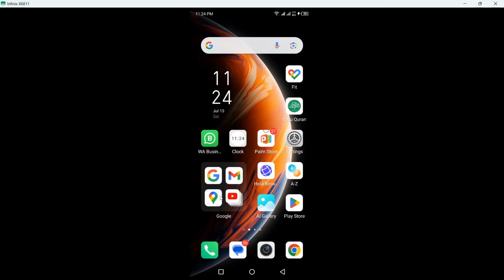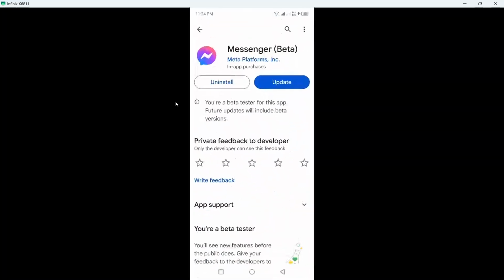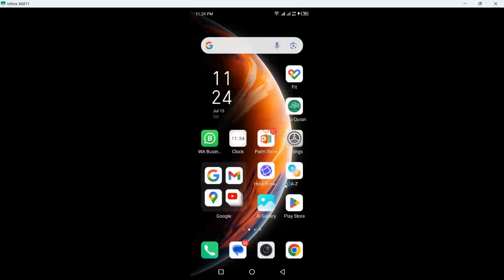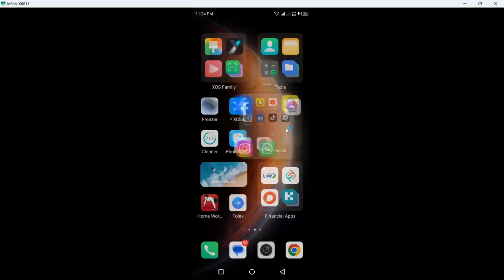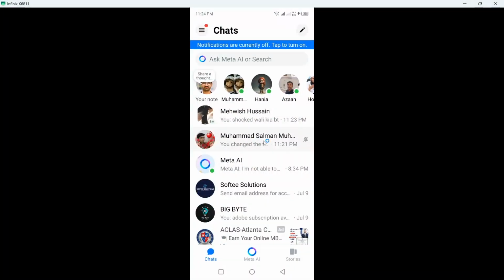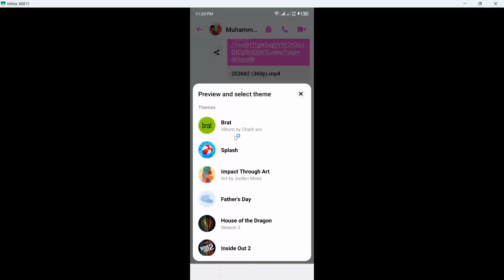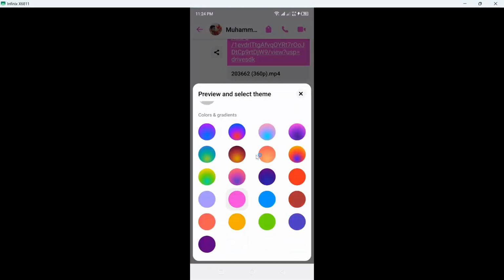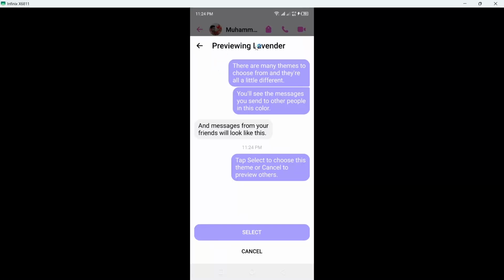How To Activate Lavender Theme On Facebook Messenger (New)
Welcome to our step-by-step guide on how to activate the beautiful Lavender theme on Facebook Messenger! 🌸✨

If you’re looking to give your Messenger chats a fresh, calming look, the Lavender theme is a perfect choice. This tutorial will walk you through the process of changing your chat theme to Lavender, making your conversations more visually appealing.